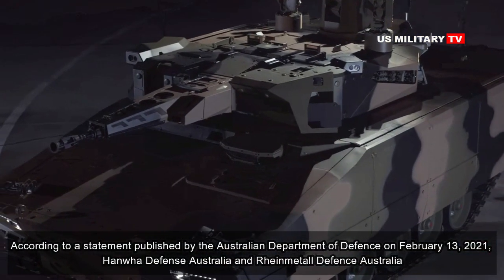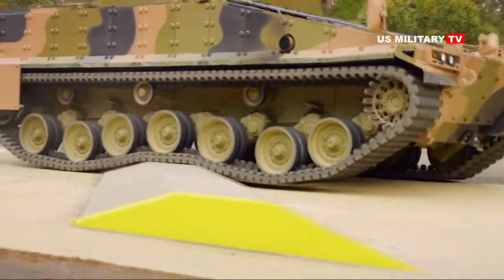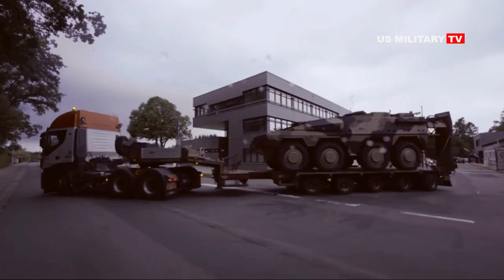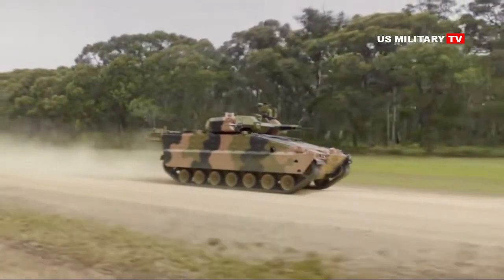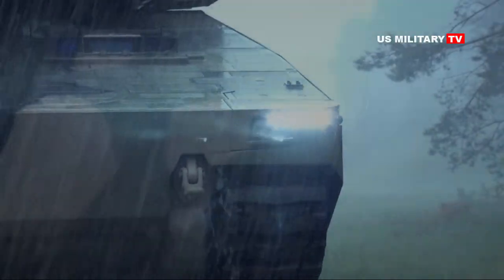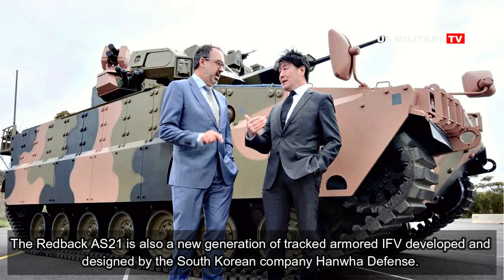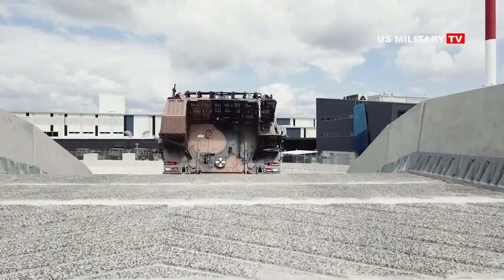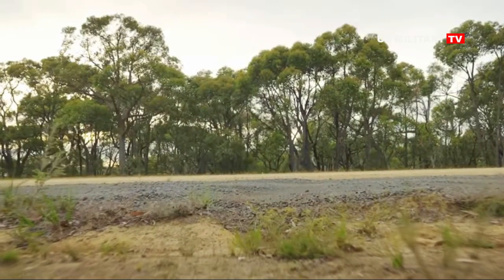Significant milestone : Rheinmetall KF41 and Hanwha AS21 IFVs Australia evaluations and blast tests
The Redback AS21 is also a new generation of tracked armored IFV developed and designed by the South Korean company Hanwha Defense.

The KF41 IFV version can be fitted with the Lance turret which is armed with the proven Rheinmetall 30mm MK 30-2/ABM cannon and one 7.62mm co-axial machine gun.

According to a statement published by the Australian Department of Defence on February 13, 2021, Hanwha Defense Australia and Rheinmetall Defence Australia.

As for the German KF41 Lynx, the AS21 Redback has a crew of three and can accommodate up to eight infantrymen at the rear of the hull. The AS21 Redback IFV will be fitted with EOS T-2000 turret armed with one Bushmaster MK44S 30mm cannon, a MAG 58 7.62mm coaxial machine gun, 76mm multi-barrel smoke grenade dischargers and two SPIKE LR2 missile launchers.